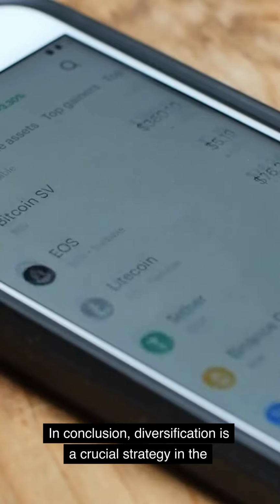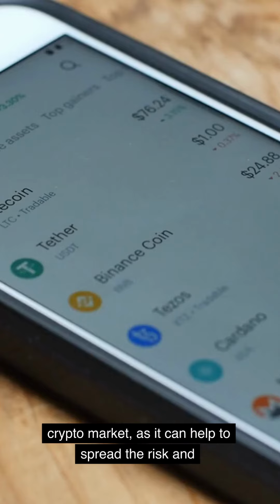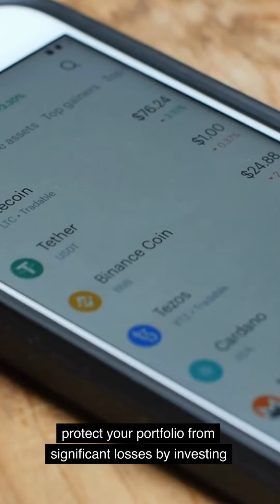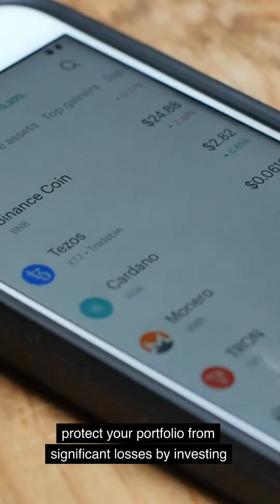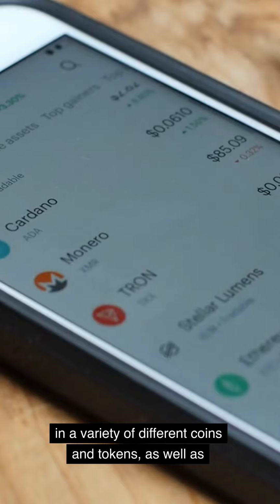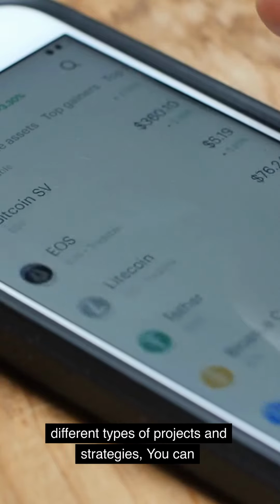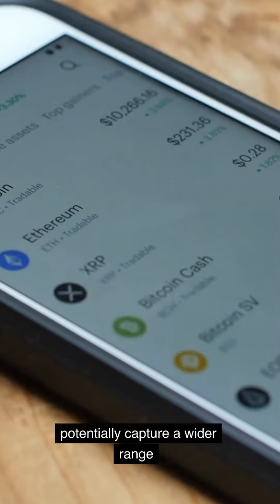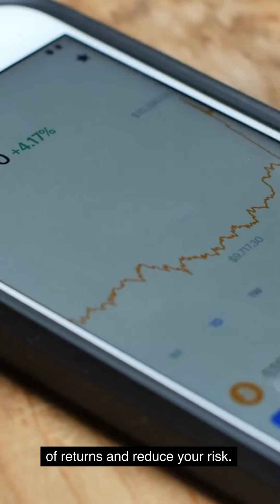Why Diversification Is Important For Your Risk Management Strategy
Diversification essentially means to spread your investment across different types of cryptocurrencies and projects to minimize the impact of a single investment failing.